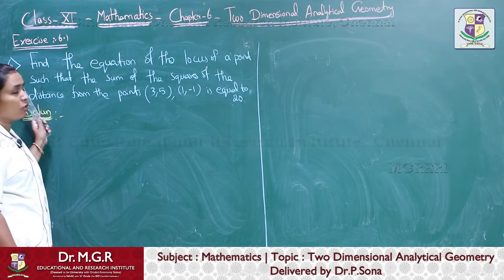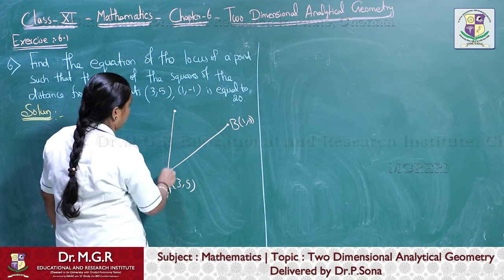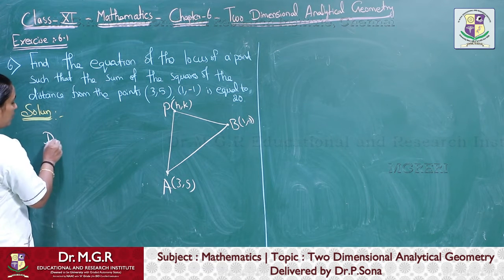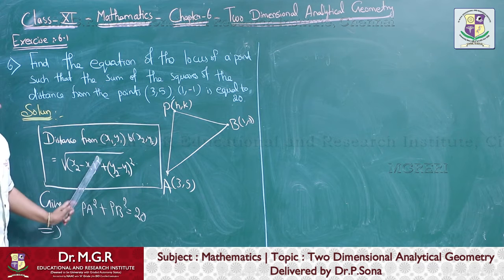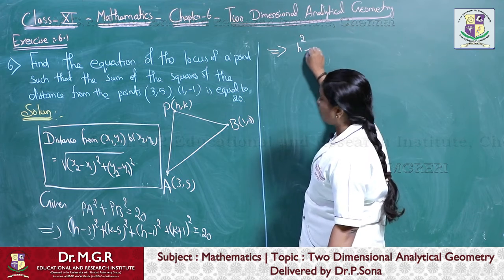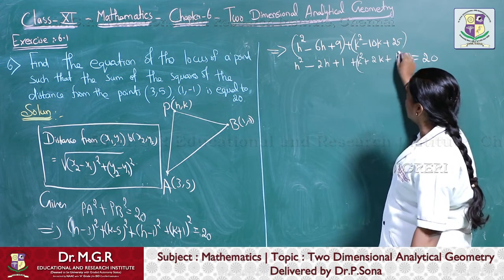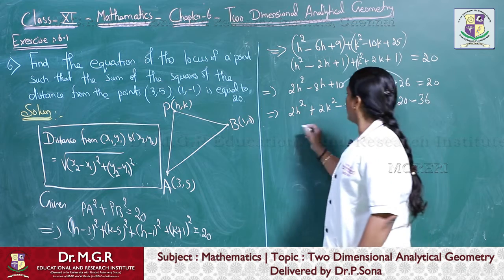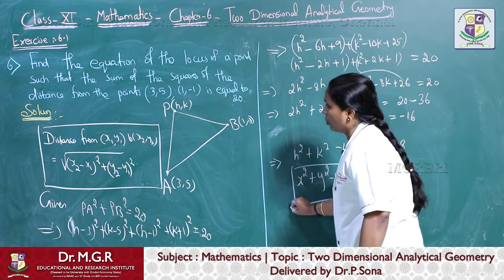Exercise Problems in locus of the Point : Two Dimensional Analytical Geometry (Part-8) | Dr.MGRERI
Topic : Exercise Problems in locus of the Point : Two Dimensional Analytical Geometry - (Part-8)